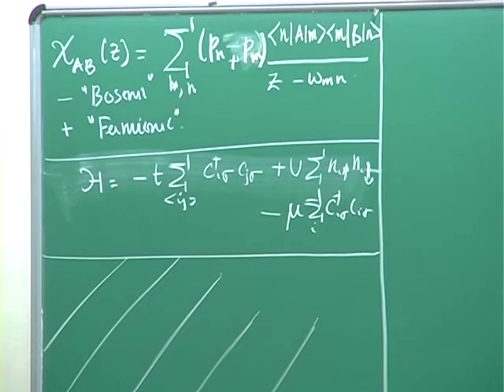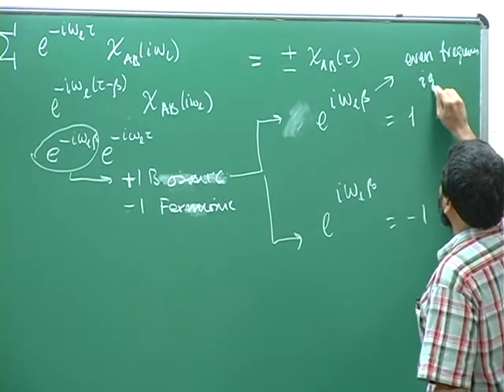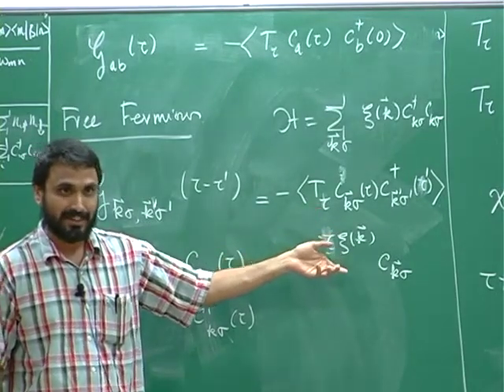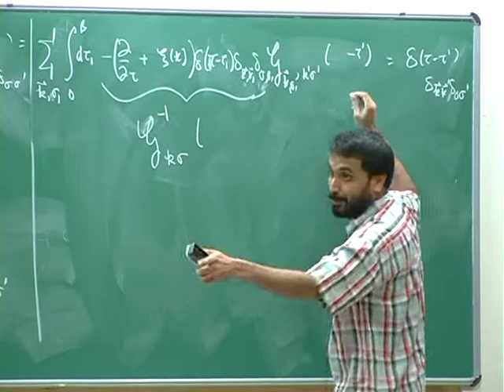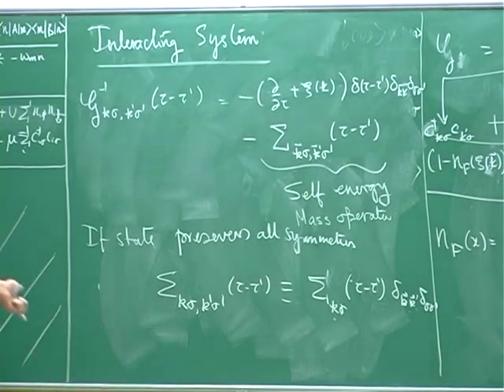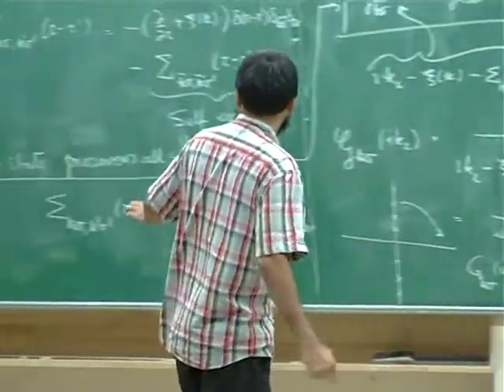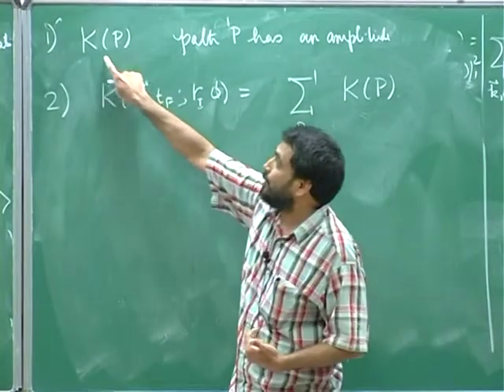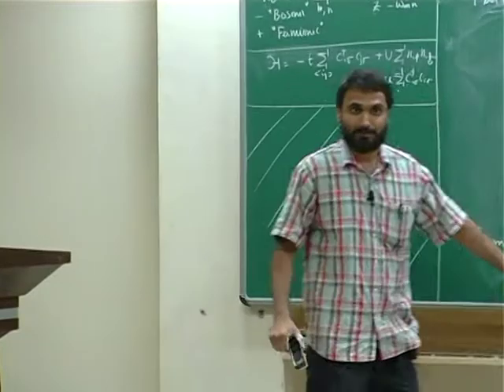Vijay Shenoy - Review of many body field theory II